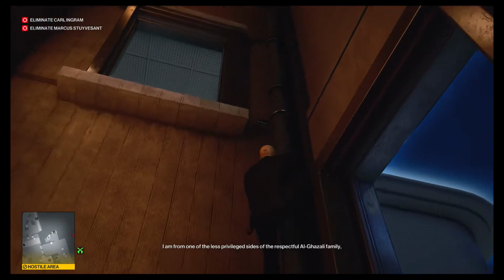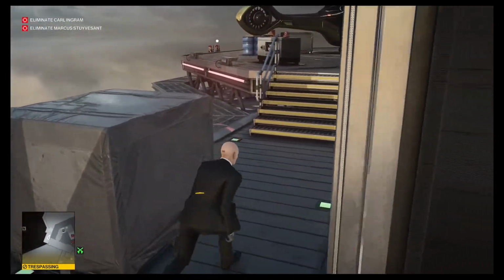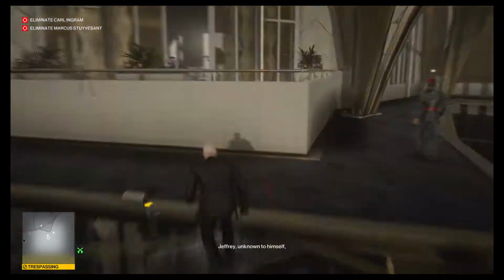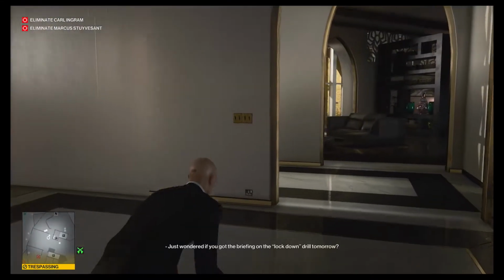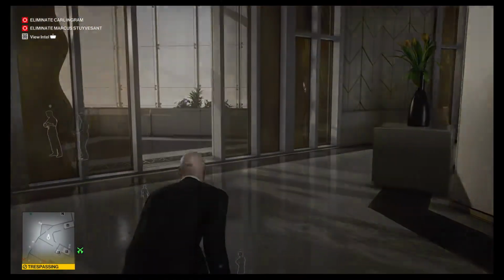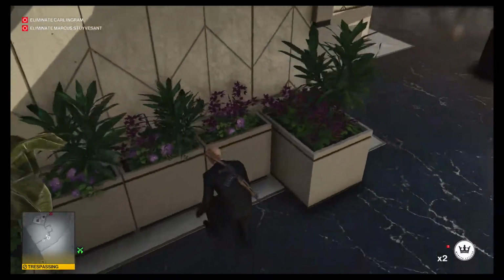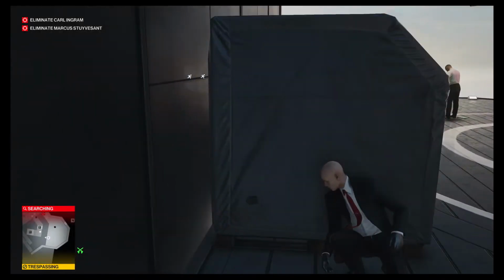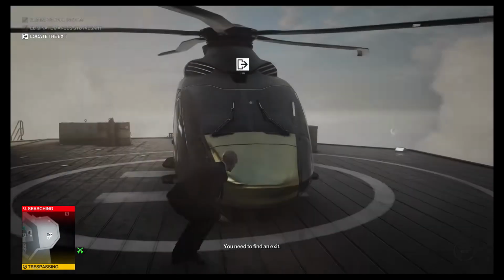Tutorial Suit Only Silent Assassin In Dubai via "Mile High Drop" Master Difficulty - Hitman 3 (SASO)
I walk you through how I did my suit only silent assassin run in Dubai by doing the Mile High Challenge on Master difficulty.